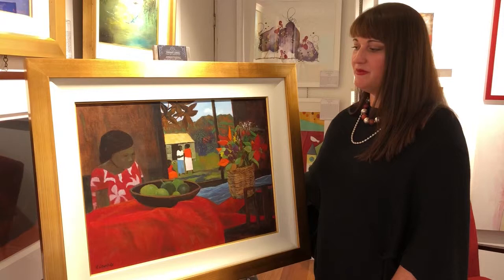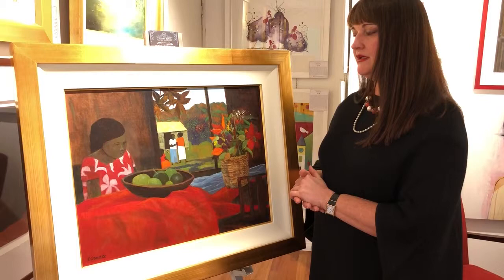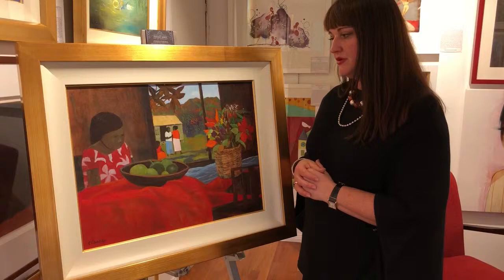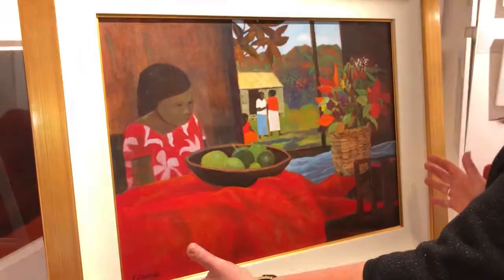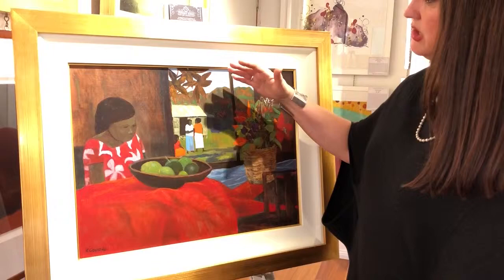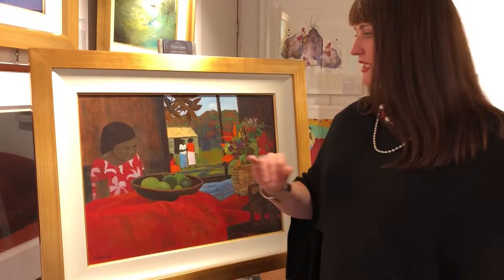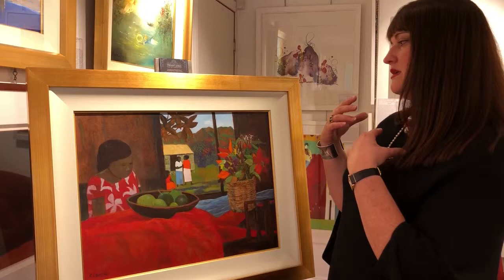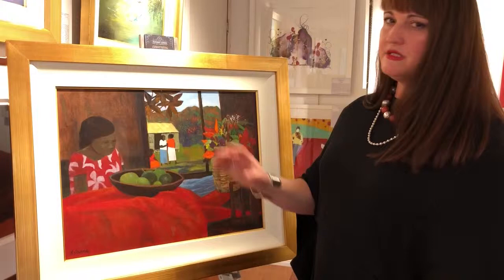Video Tiffany with Ray Crooke Island Days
A master of tropical colour & harmonious composition ... Ray Crooke. His stunning painting "Island Days" explained by Tiffany Jones Fine Art Consultant.